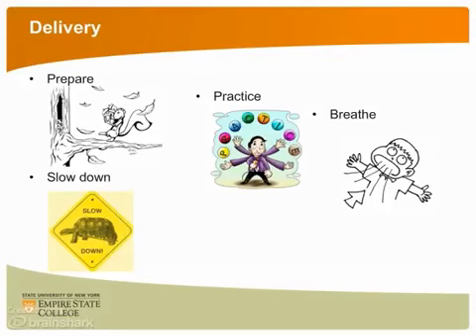Tips for Presentations